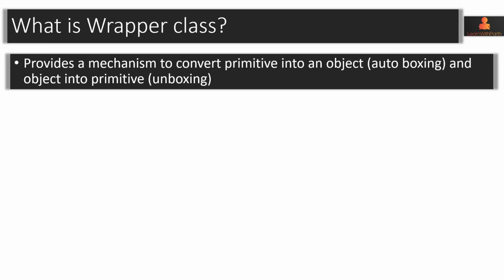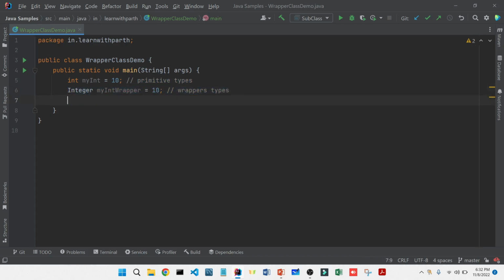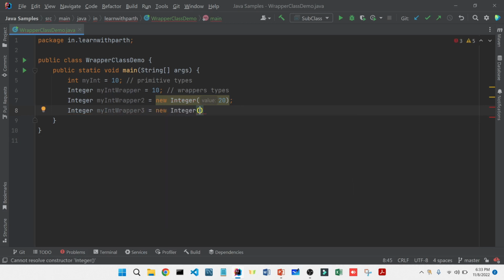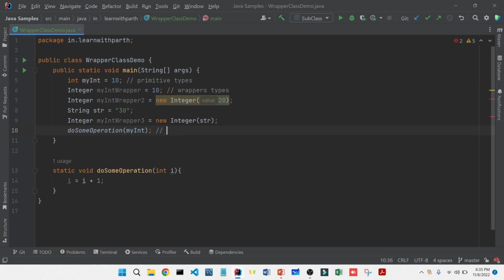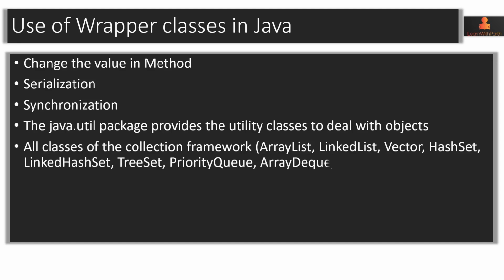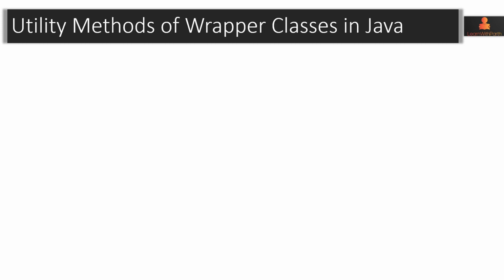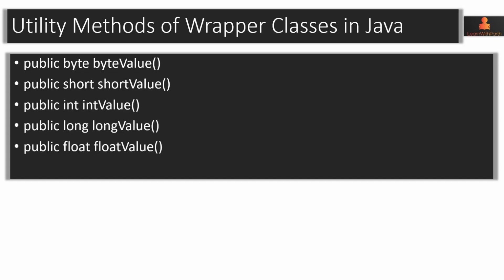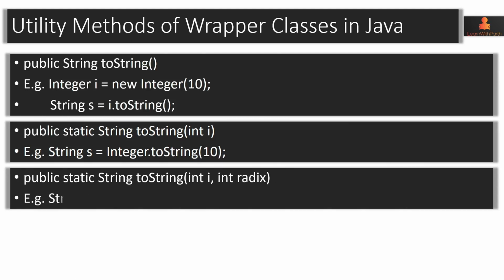58 Wrapper Classes